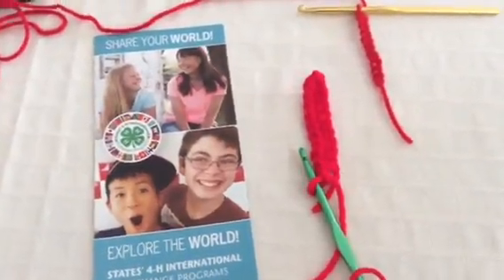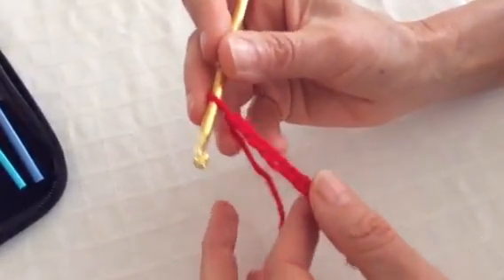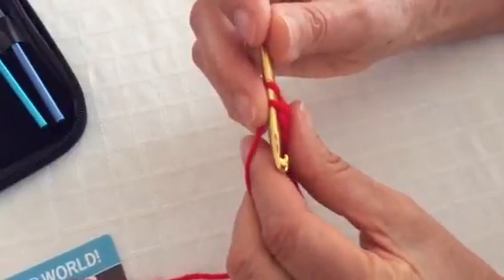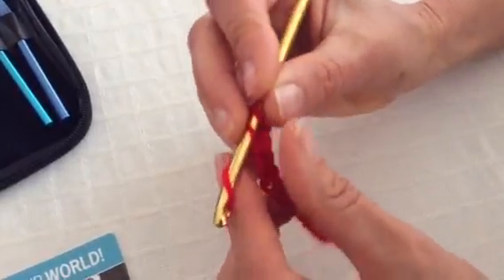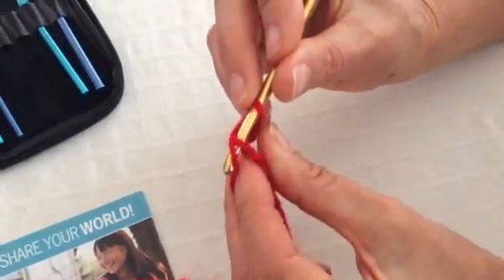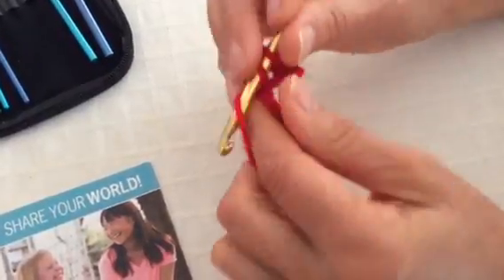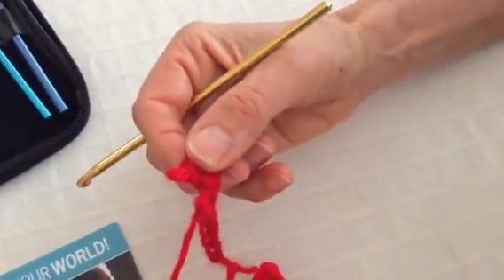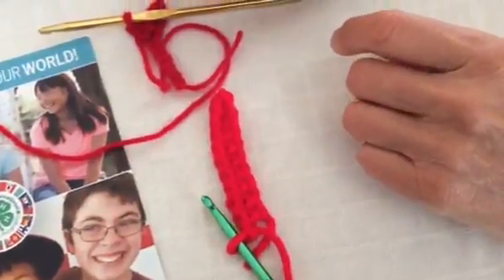4-H Basic Crochet - 2 Single Crochet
4-H OMY Basic Crochet Instructions Part 2